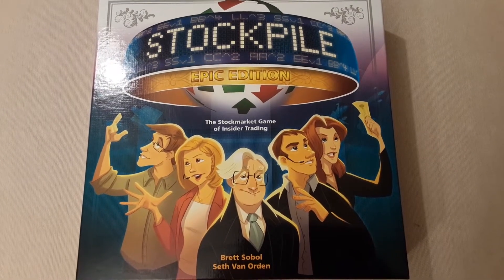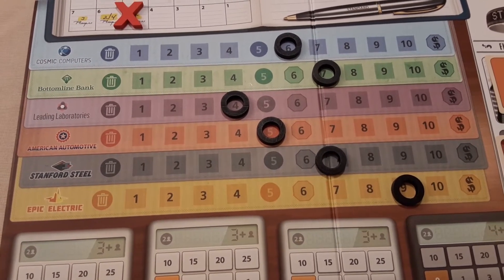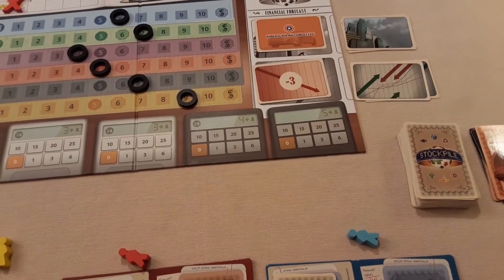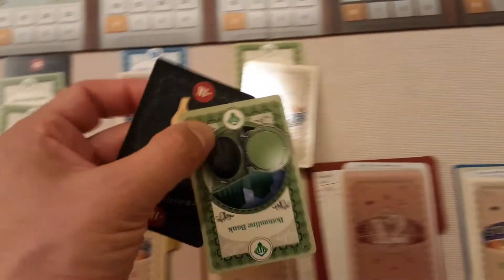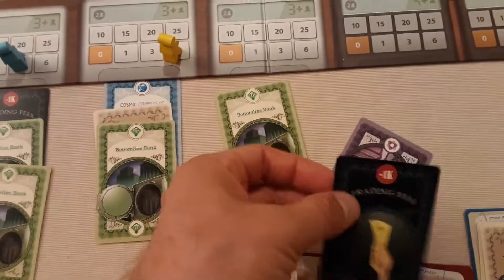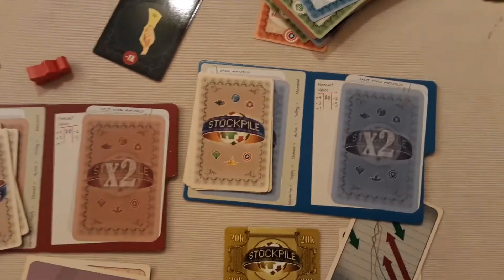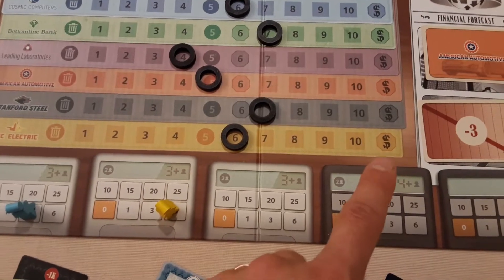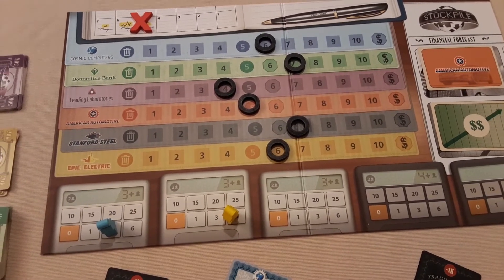Stockpile: Overview: Economic Board Games